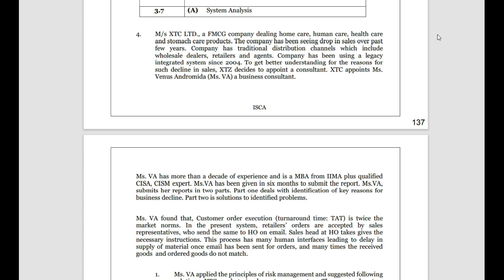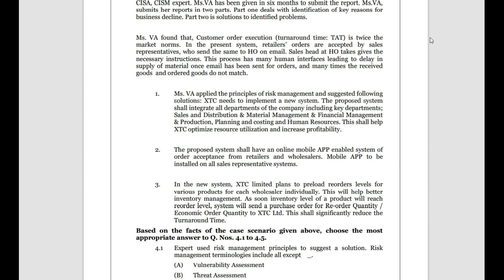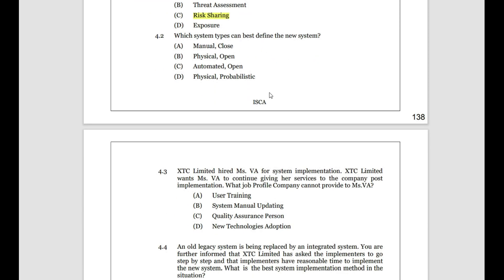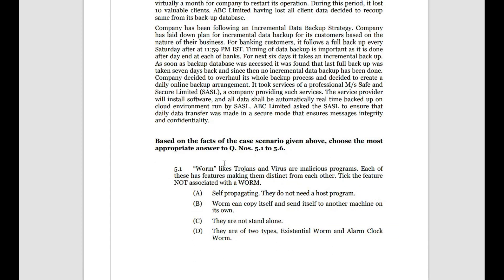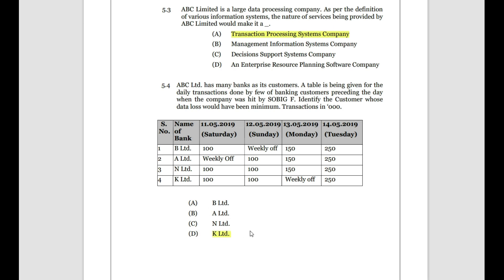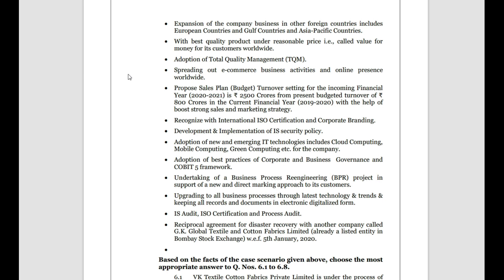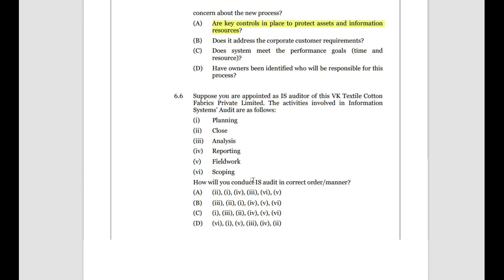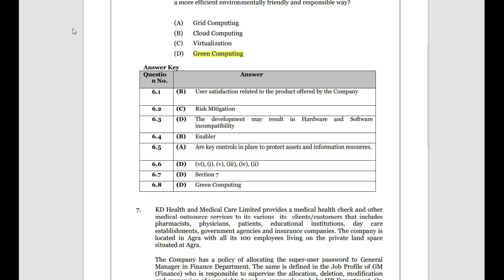📚🥇👍🔥ISCA Case Study Based MCQs - 4, 5 & 6 📚📚🔥📚For May 2021 Exam🔥📚🥇👍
CA Final - ISCA Case Study Based MCQs - 4, 5 & 6. For May 2021 Exam

(Applicable for CA, CS & CMA Exams)

MJS Knowledge Hub is an initiative to share various aspects relating to Commerce, Accounts, Taxation (Direct tax & GST), MS Office (Excel, PPT, Word, etc), soft skills required for practical training purposes, etc.
The content is useful for students with commerce background, students pursuing CA, CS, CMA courses and also for others who wish to develop their knowledge in commerce field.
The focus is on revision series and making the subject easy & enjoyable.
Keep tuned in for regular uploads on various topics from basics to advanced level.

I am M. Jhana Shree. I like to teach, motivate & make concepts simple & easy. I am a Postgraduate & a CS & I believe that Learning is Perpetual & Fire for Knowledge never ends.